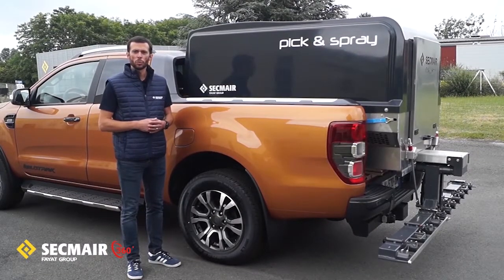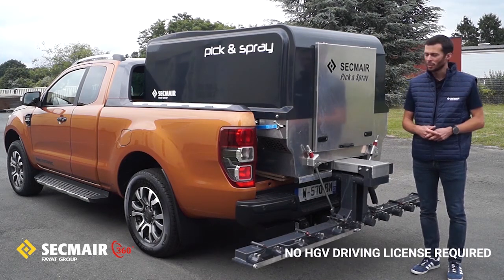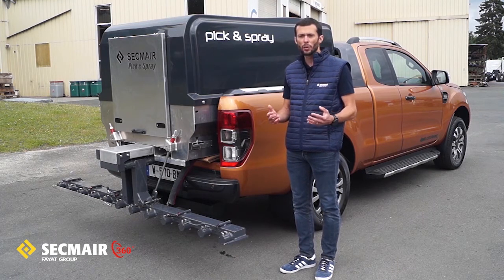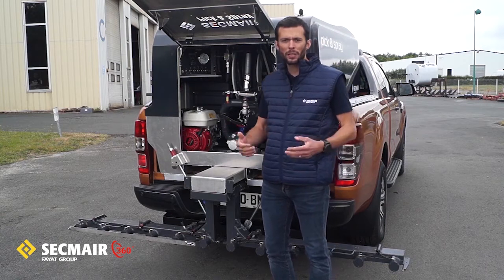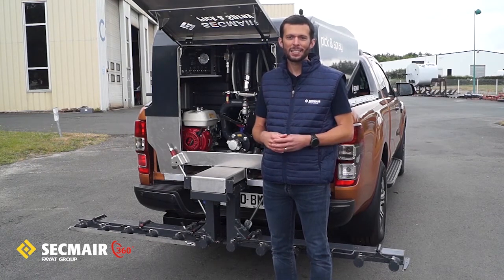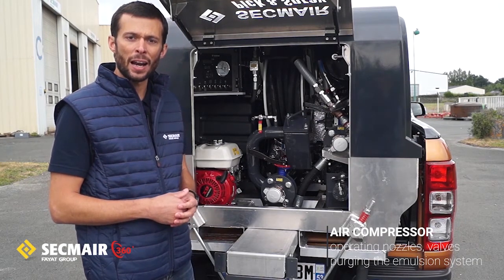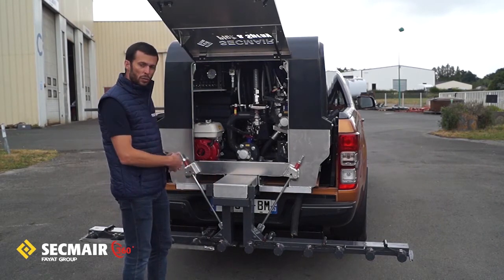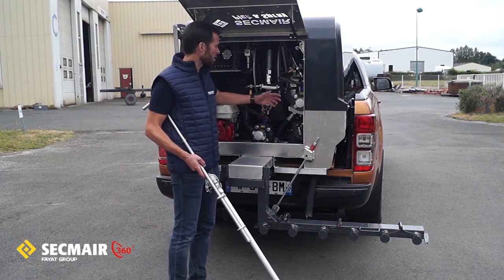PICK & SPRAY (EN)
You want to know more about our bond-coat sprayer PICK & SPRAY, from our compact range? This 360° video will help you understand our technology.